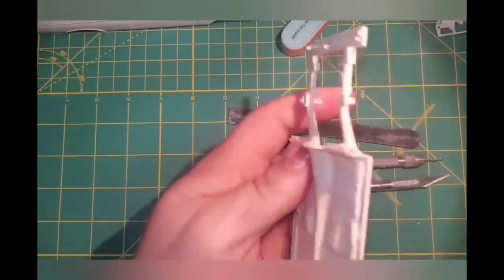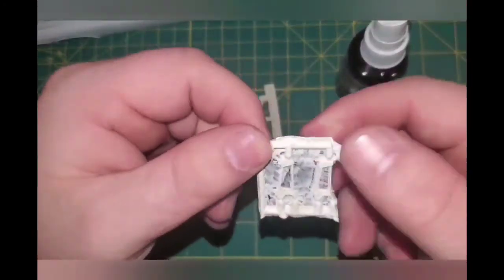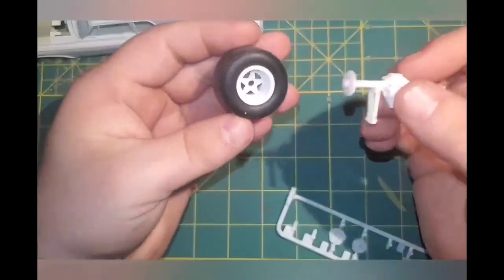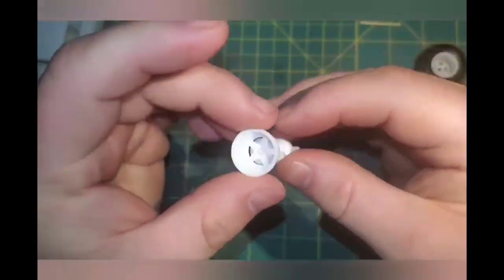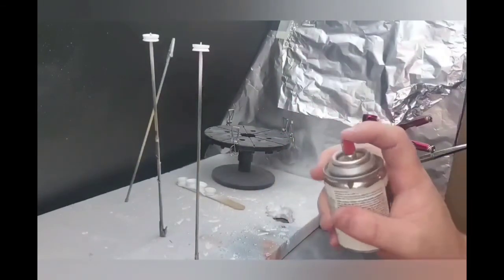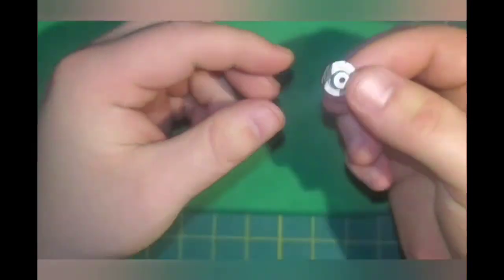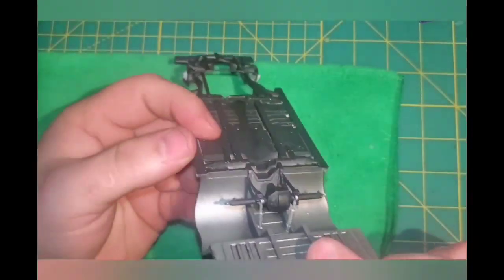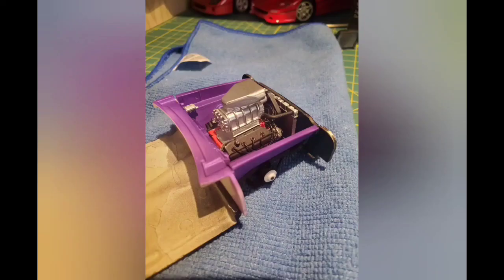Lindberg "ramchargers" Dodge 330 fullbuild - Part 4, tubbed chassis and brakes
I do not remember who I got this chassis from, if I did I'd recommend not buying it. There are some issues with resin. That is just the nature of the beast with these homebrewed silicone moulds. this was just too much though.